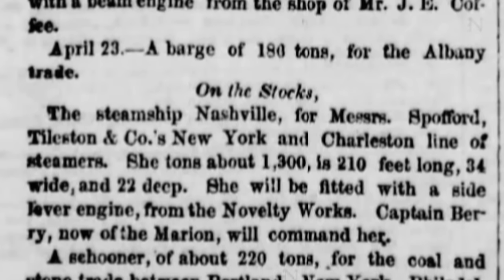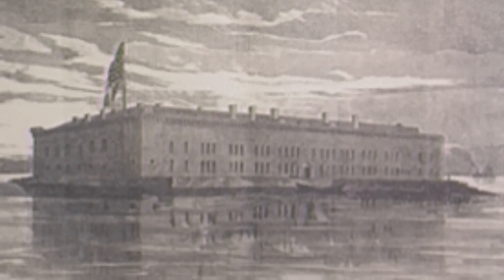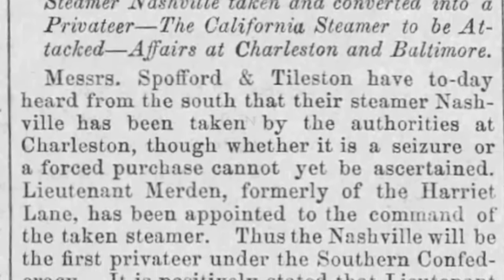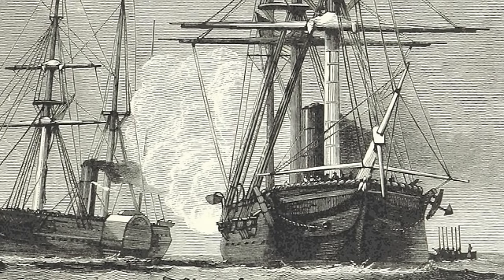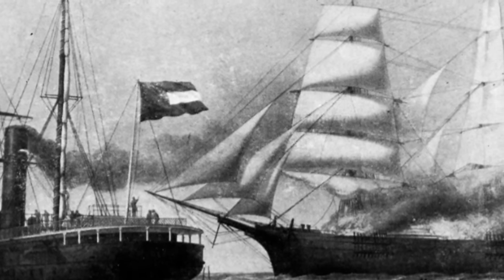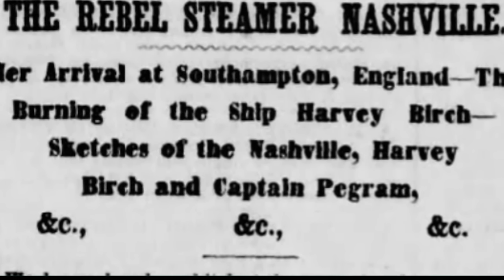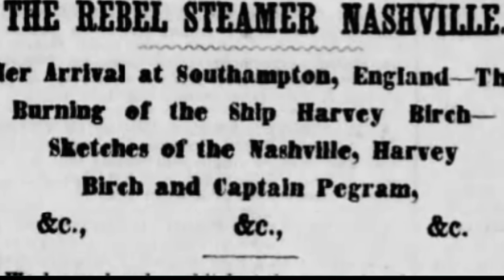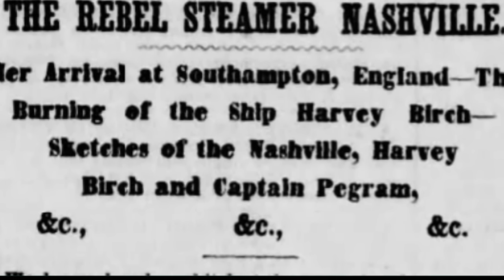CSS Nashville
One compelling story of the American Civil War is that of  the steamer Nashville. One naval historian described the ship as “a ghost that for months ran the sea lanes of the globe with scores of ships on her trail.” Originally a mail ship for the Union, the Nashville would serve as a raider, a blockade runner, and even a privateer- because, don’t all good stories involve pirates?